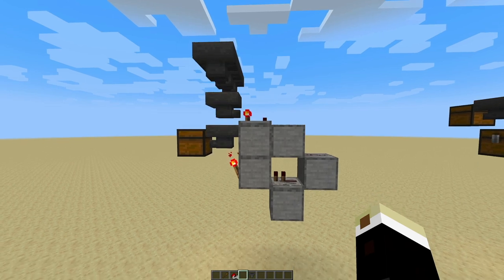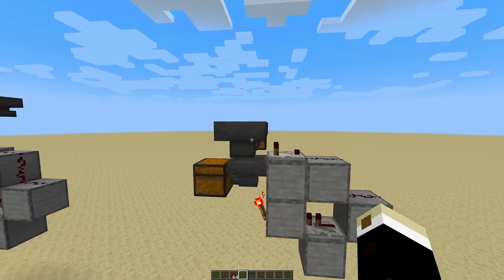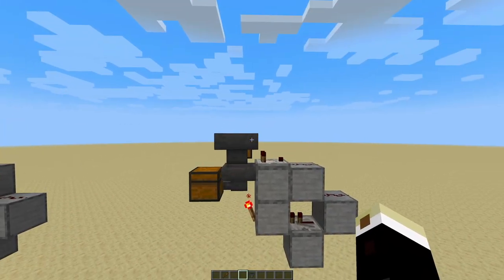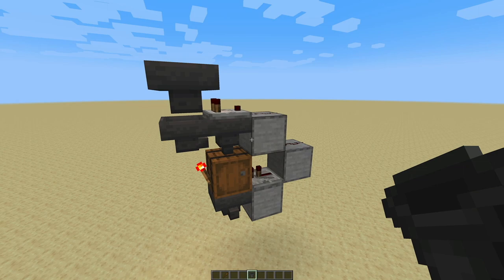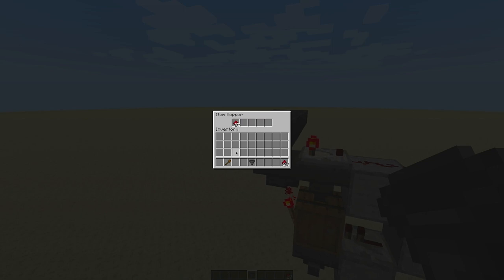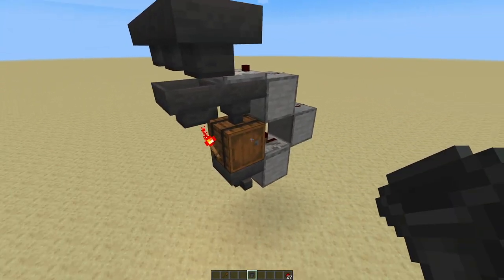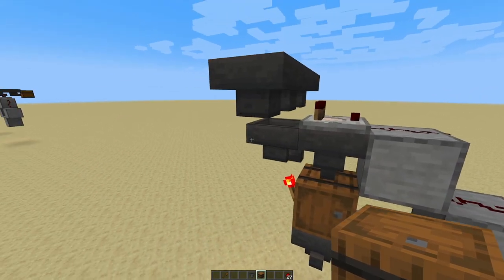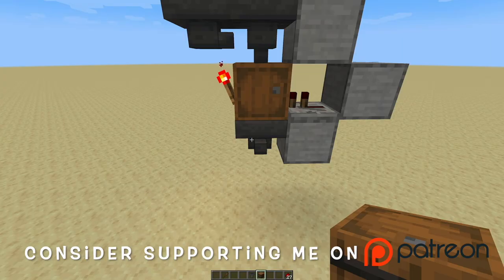Compact Flexible Item Filter for Tight Spaces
The title says it all: It's an item filter that allows you to take the output in three directions at different heights. It functions as a as a filter for non stackable items. If you ad a block and move the comparator one over it can also function as a normal item filter with out overflow protection.